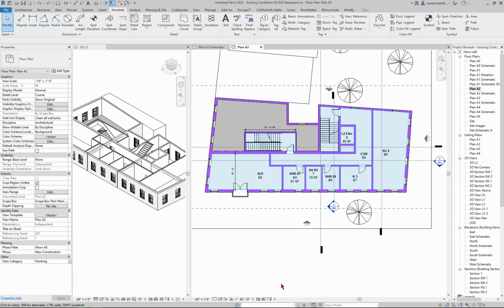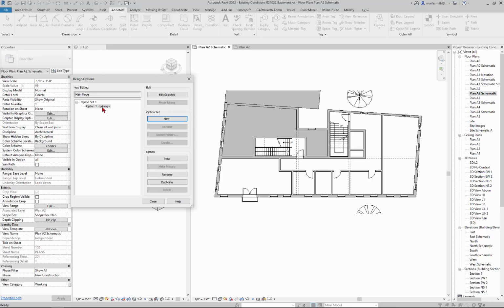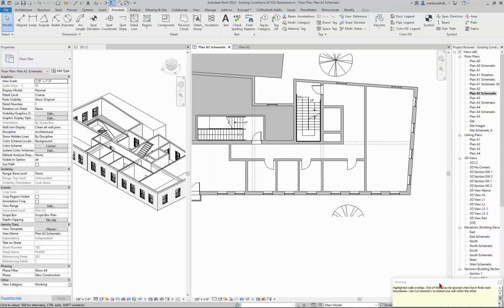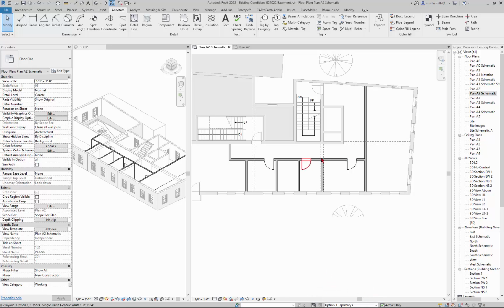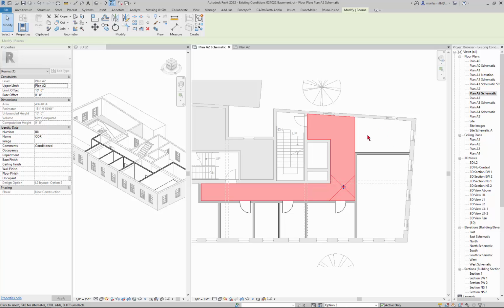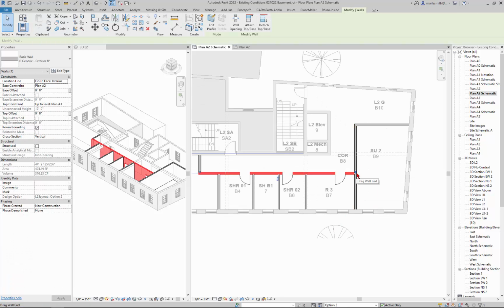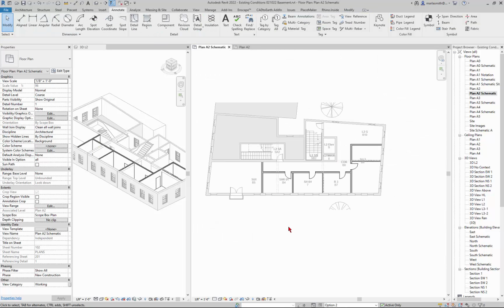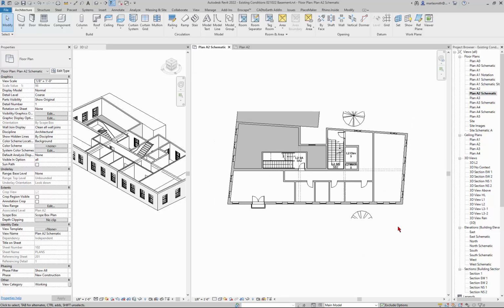Hotel layout revit design options